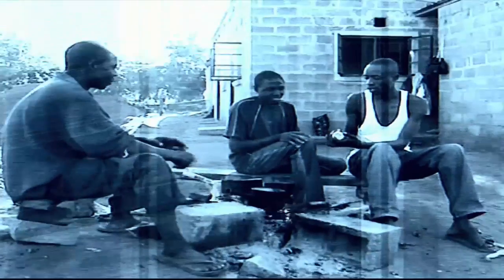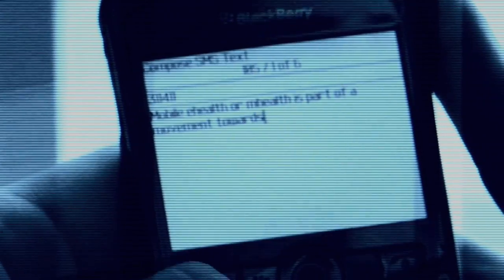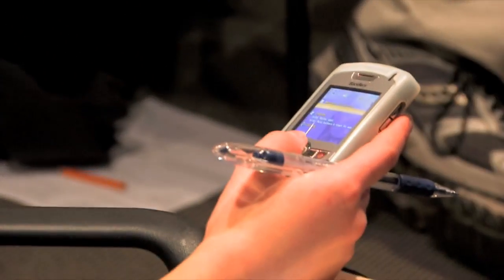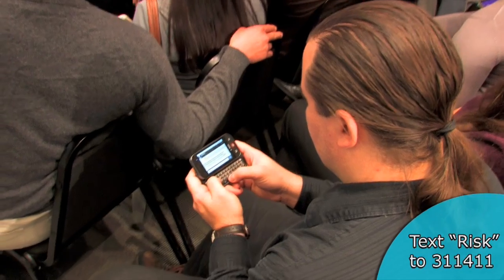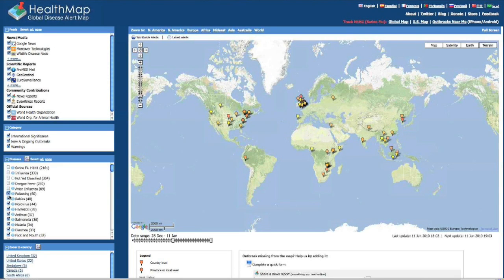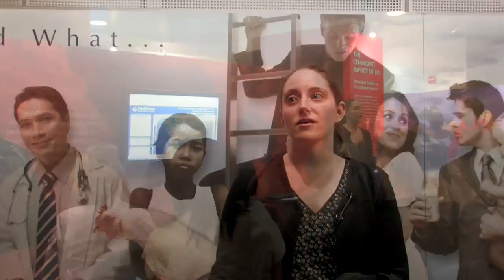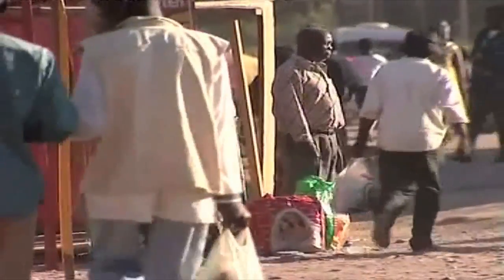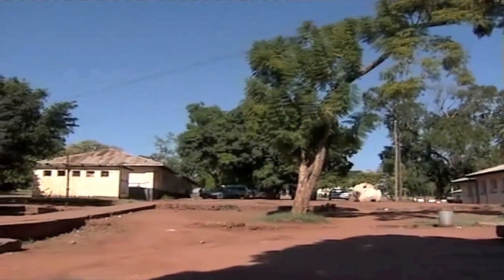mHealth - Infectious Disease in a Mobile Age (MWV34)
Mobile health or mHealth is part of a movement towards citizen-centered health services delivered through cellular technologies. Mobile phones in particular are becoming a first line of defense against emerging infectious diseases by keeping healthcare practitioners and the public informed about outbreaks. For individuals mHealth technologies can provide real-time monitoring of vital signs and even deliver treatment services in the form of risk assessments, medication regimens and doctor appointment reminders. In addition, this new technology also has the potential to supply researchers and public health officials with up-to-date community and clinical health data.

In episode 34 of MicrobeWorld Video, we talk with William Warshauer about the work he's doing with Voxiva, a company that specializes in interactive mobile health information services. By leveraging the web, email, text messaging, interactive voice response systems and smart phone apps, he hopes to stay one step ahead of infectious disease outbreaks wherever they may occur.

We also speak with Amy Sonricker from Healthmap.org about their unique web interface and iPhone application that allows for real-time viewing and reporting of disease-related events around the globe.

This episode of MicrobeWorld Video was filmed in October 2009 at the Marian Koshland Science Museum in Washington, D.C., at one of their frequent events for the public.

For more information about the Koshland Museum, upcoming events and online resources visit them

mHealth Resources

    * United Nations Foundation - mHealth for Development: The Opportunity of Mobile Technology for Healthcare in the Developing World (.pdf)
    * mHealth on Wikipedia